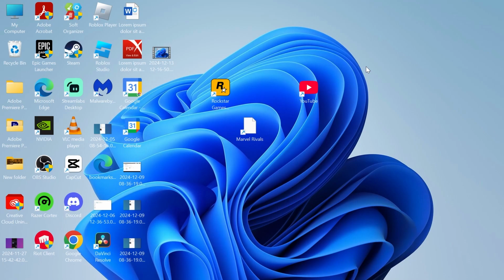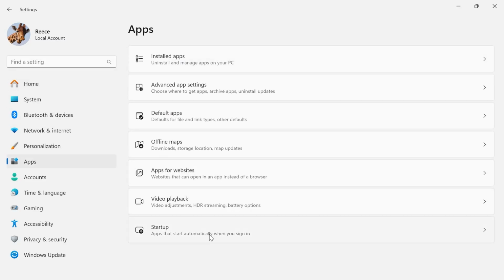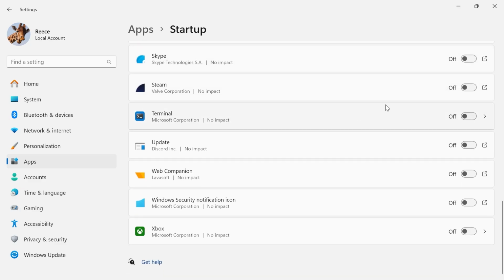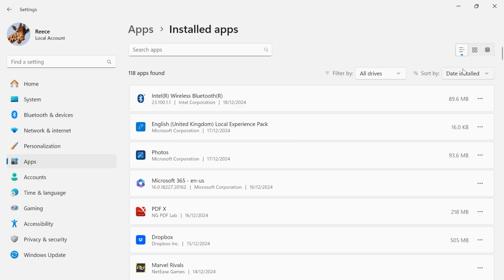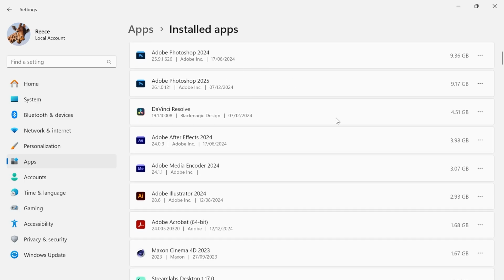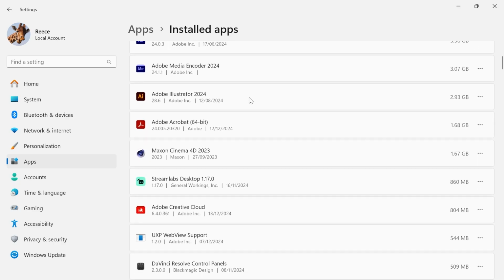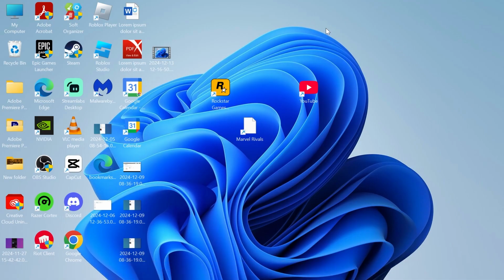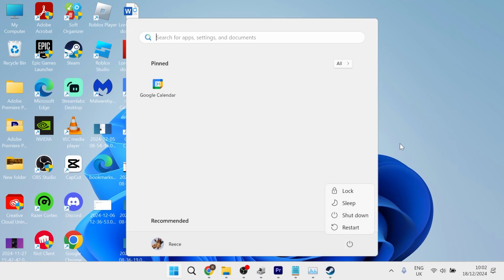How To Make Laptop Startup Time Faster in Windows 11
Struggling with slow boot times on your Windows 11 laptop? Discover how to optimize and improve your startup times. A faster startup not only saves time but also enhances overall productivity, making your system ready to go whenever you are. This guide will help you understand the factors affecting startup speed and provide actionable tips for ensuring your laptop starts up quickly and efficiently.